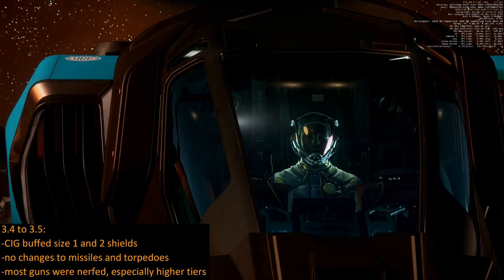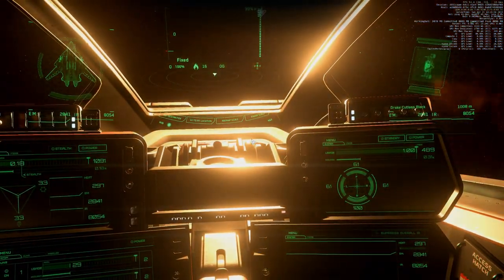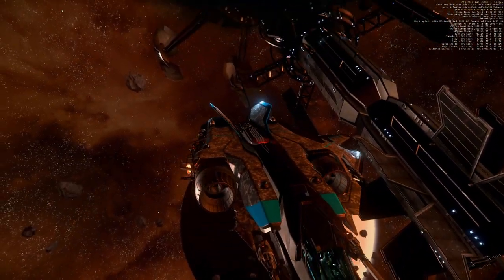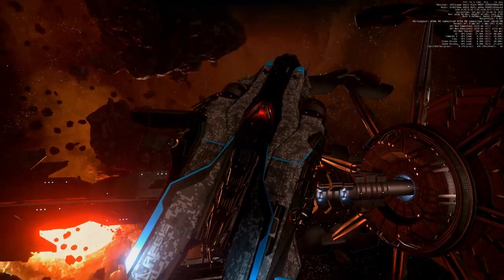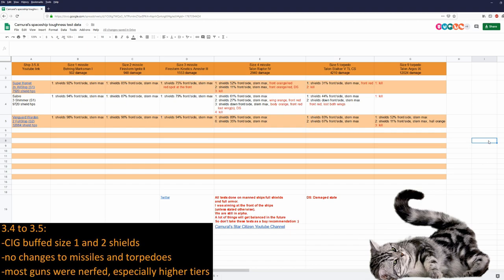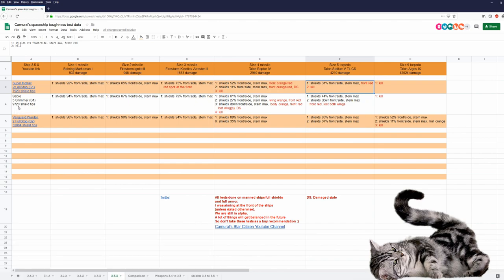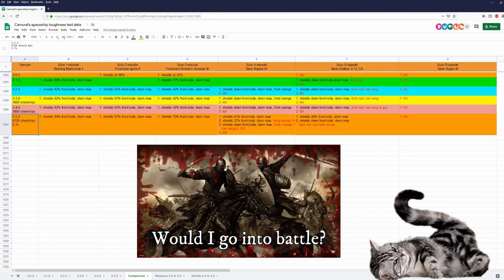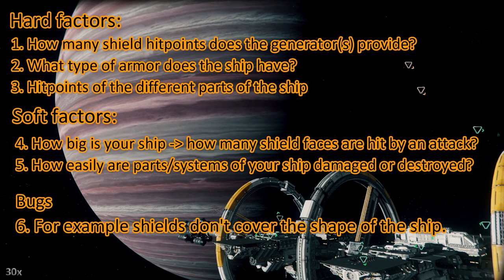3.5.0 Toughness test Sabre - 3 shield OP-ness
3.5.0 Toughness test Sabre - 3 shield OP-ness

Spectrum: Camural

PC specs:
1440p 144Hz 27inch main monitor